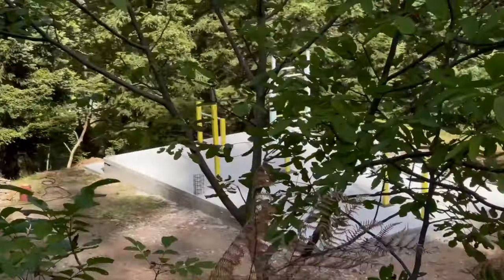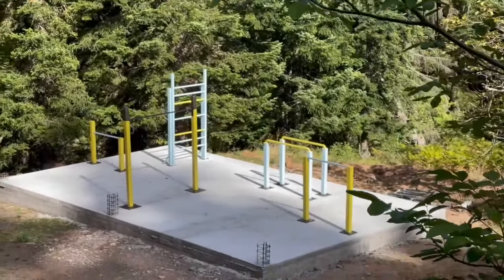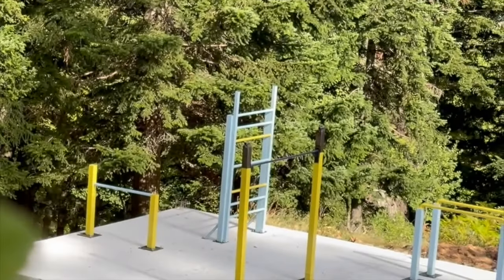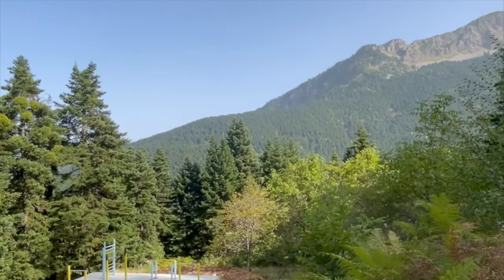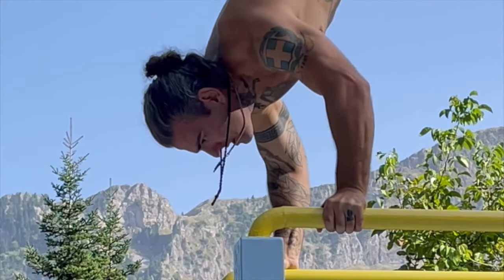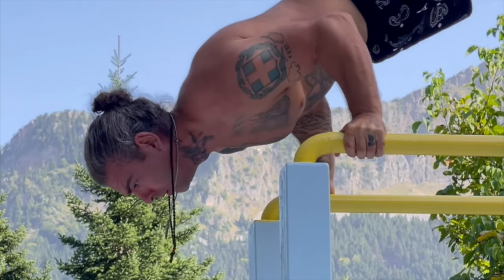Challenging Pull Up Variations | TRY THESE